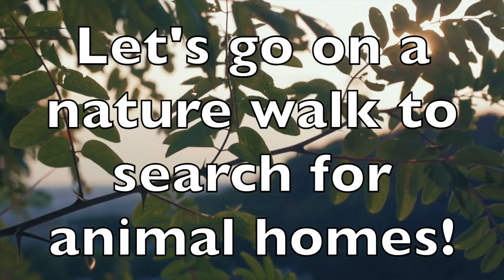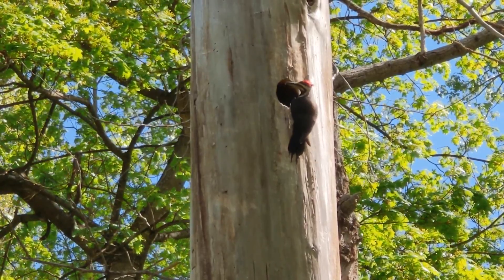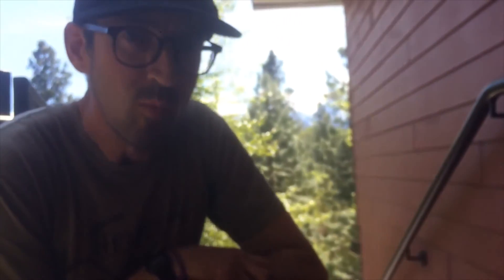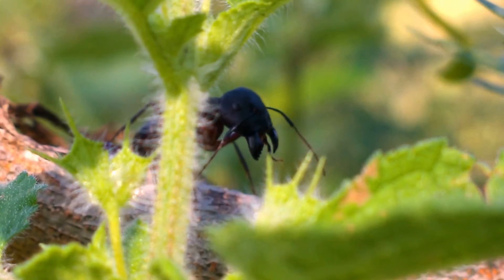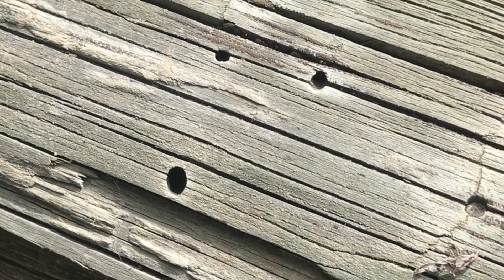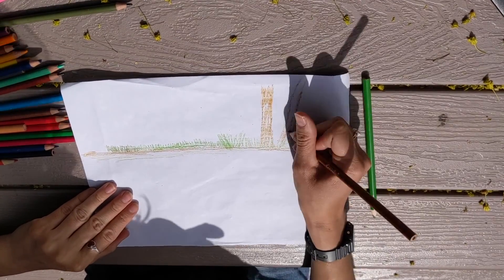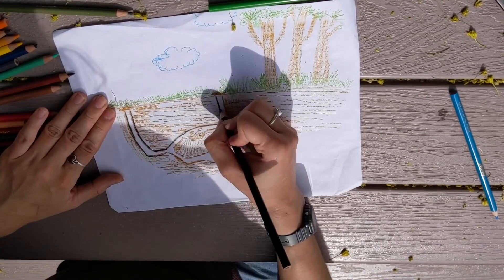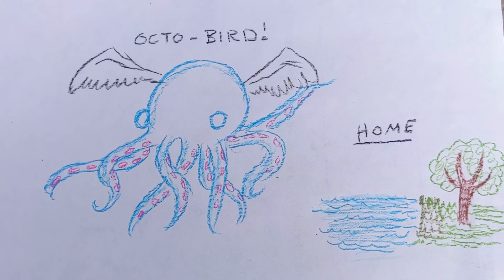Animal Homes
All animals, including humans, need a home to provide a safe and stable place for themselves and their family to live.  Different animals go about building their homes in different ways, but they all have the ability to change their environment to meet their needs.  Join us on a nature walk in Leavenworth & Wenatchee as we explore how animals build their homes using the tools on their body and the resources around them!